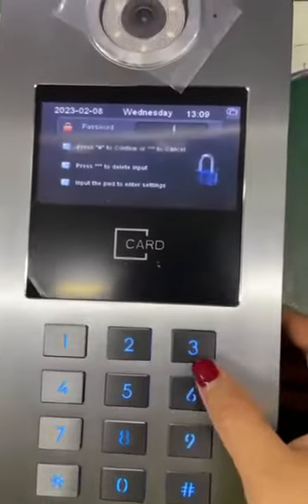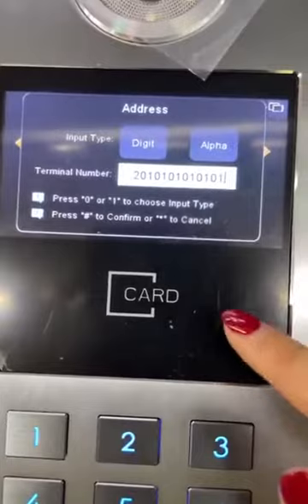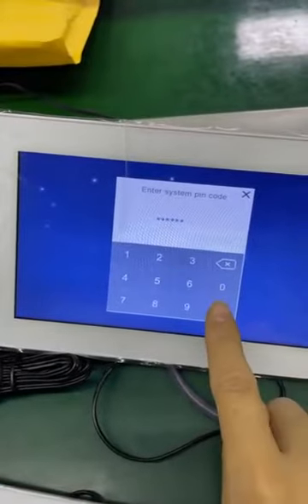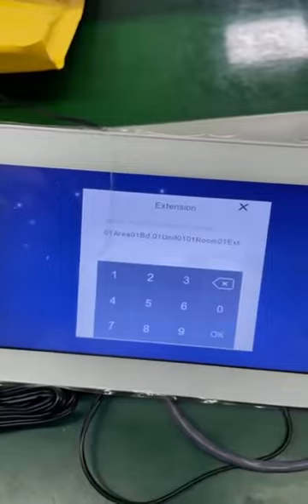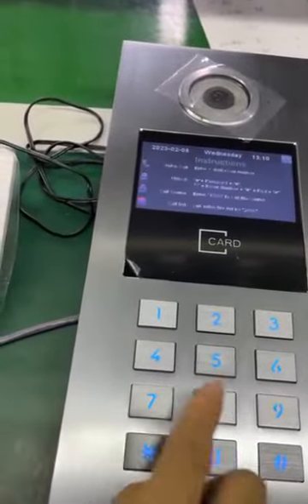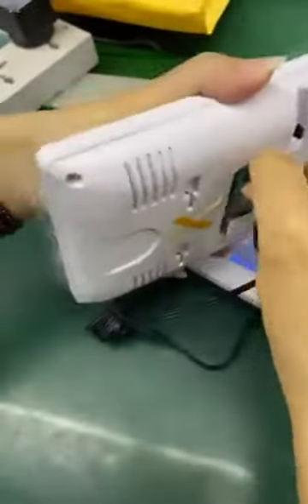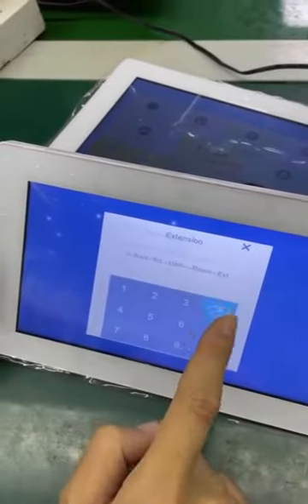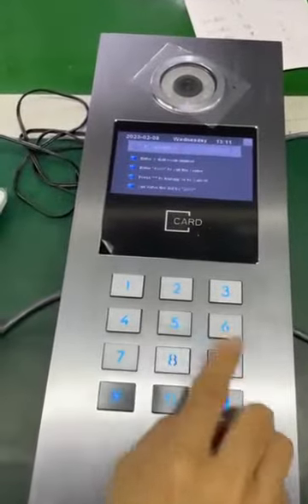ANJIELOSMART How to set the room number on the VTO of the building